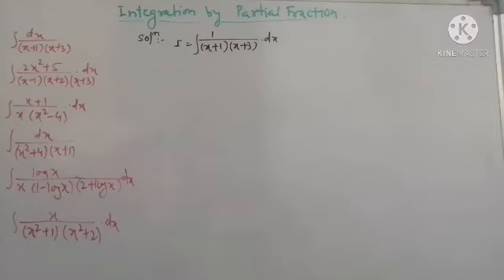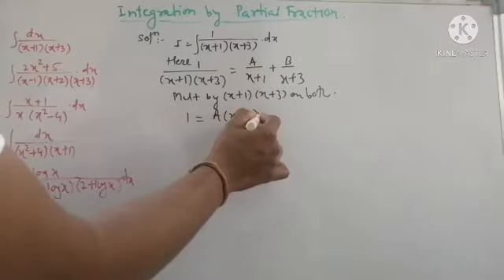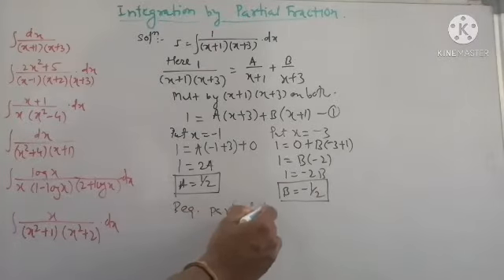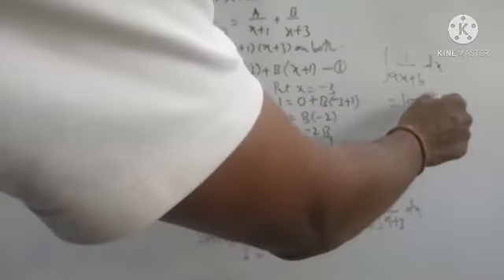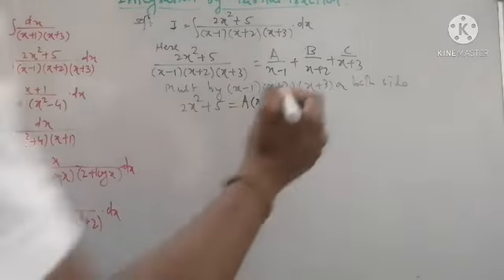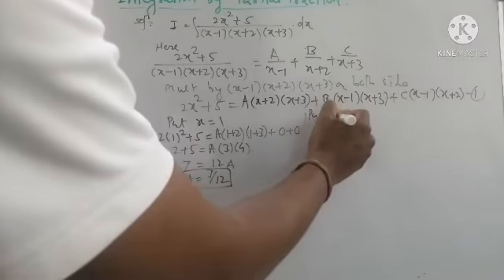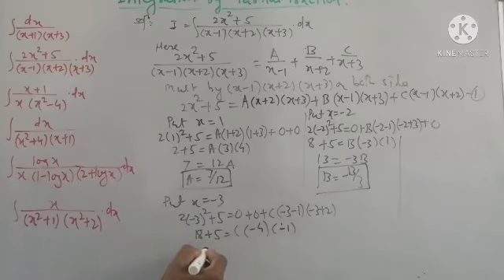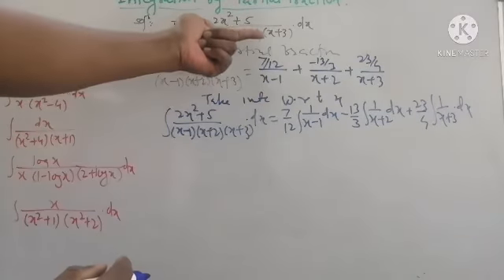Lec-17 Integration by Partial Fraction